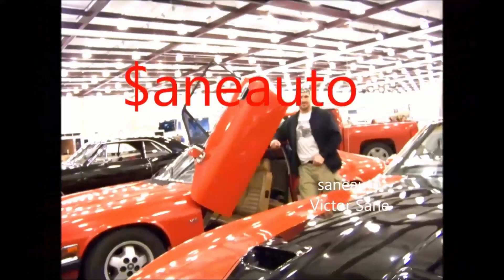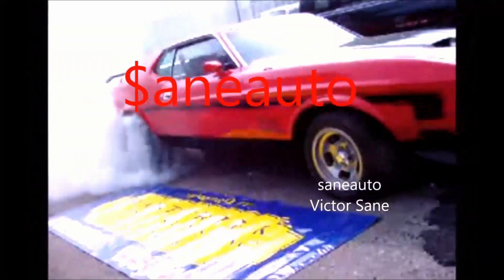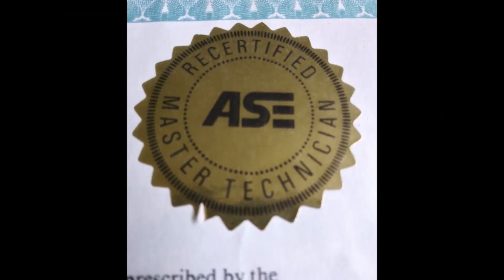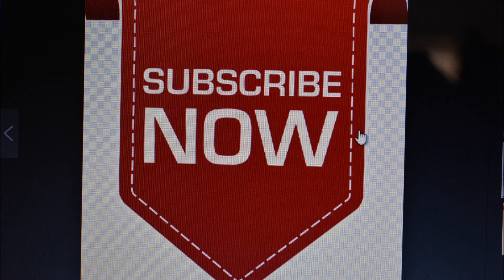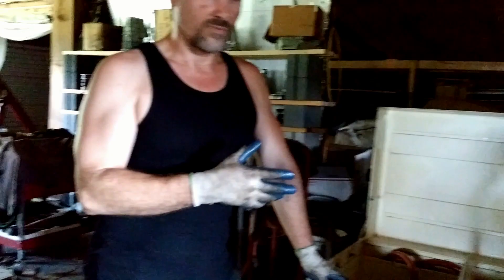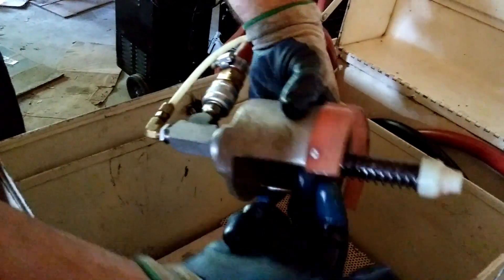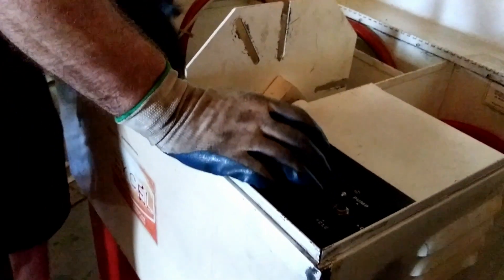How to use a Transmission Torque Converter Flushing Machine review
Review of and instructions on How to use a Transmission Torque Converter Flushing Machine This Rotunda made in USA machine also flushes Automatic transmission coolers.
DIY one time Flush

Favorite Tools:
Easy entry level code scanner
Bluetooth Scanner OBD2 code reader $20
Milwaukee Fuel Impact wrench
Ryobi cordless ratchet P344

Supplies:
1) Dielectric Grease
2) Antisieze
3) Threadlocker Locktight

1) My favorite tool for channel growth is Tube Buddy.
2) HP Pavilion 15 CC Intel Core i7 8850U 12GB Ram 1TB Hard-drive Touch Screen Laptop 8th Generation Intel Core i7-8550U Quad-Core Processor 1.8Ghz, (4GHz with Intel Turbo Boost)/ 12 GB DDR4-2133 SDRAM Memory/ 1TB 5400RPM SATA Hard Drive
3) Nikon D3400 DSLR Camera
4) GPS Promark Shadow drone
5) 3 Axis stabilizer
Editing Software

Top 5 Books I recommend;
1) The seven habits Highly Effective people
2) Dale Carnegie The Quick and Easy Way to Effective Speaking
4) Napoleon Hill think and grow rich
5) Zig Ziglar Selling 101